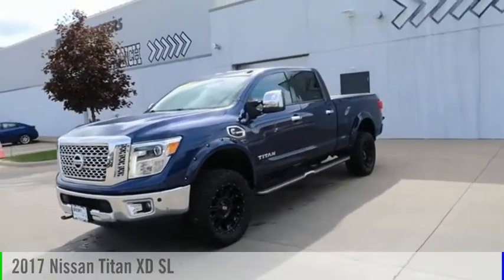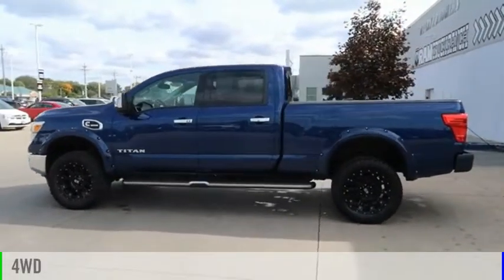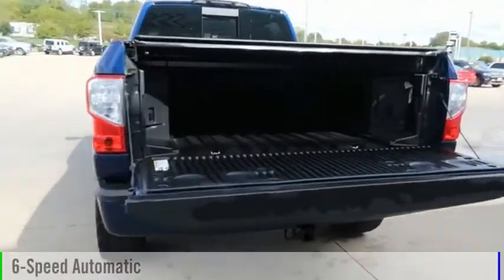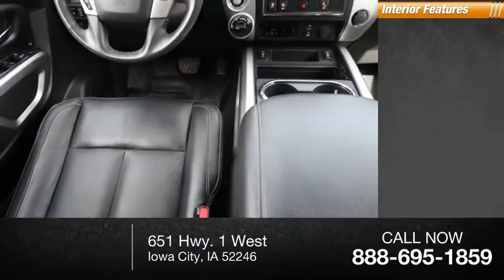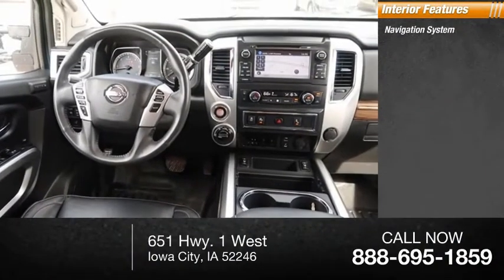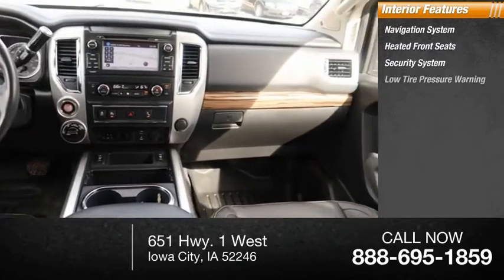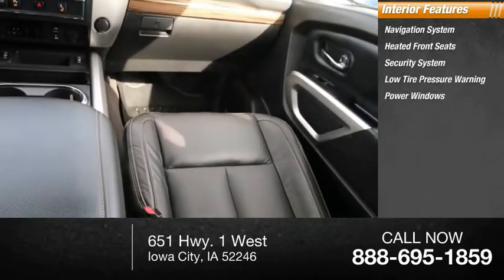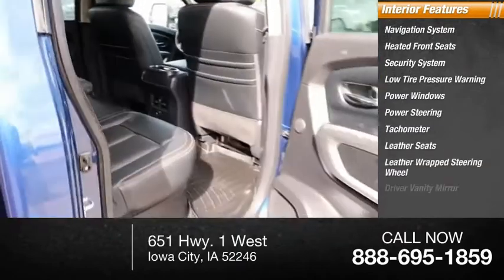2017 Nissan Titan XD Iowa City IA DT3467A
2017 Nissan Titan XD SL

Deery Chrysler
651 Hwy. 1 West